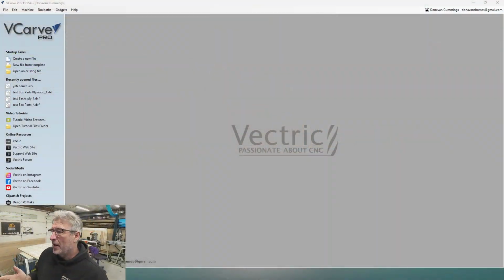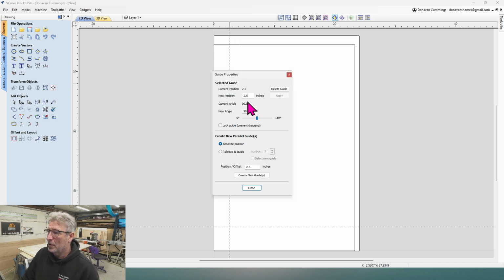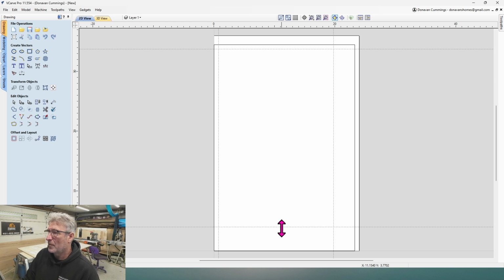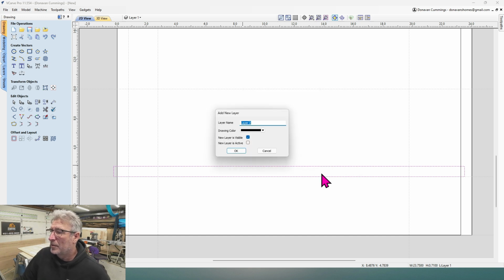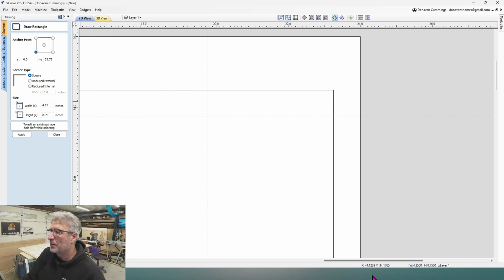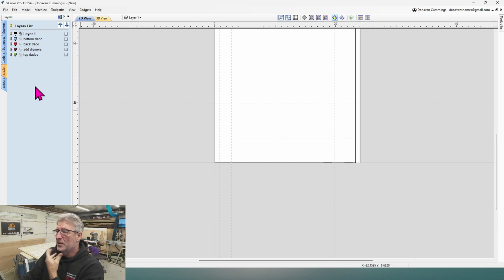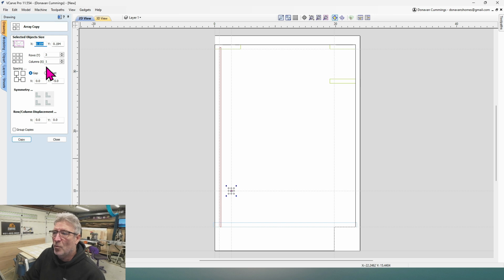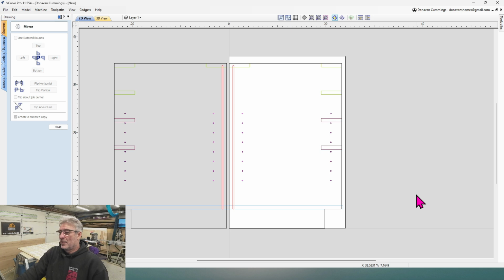Designing lower kitchen cabinet sides using only V carve pro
In this video we will build lower cabinet sides using only V carve pro

In this  part series of videos we will review different software design and build kitchen cabinets from Inexpensive software to subscription based solutions that are dedicated exclusively for building cabinets  Some software as we will view review our Vetric Vcrave Pro   and the  free gadget Easy Cabinet Maker , Cabinet planner, CabinetPartsPro, Mozaic and others

TShirts, Hoodie and Caps now available.

Some tools that I use:

Festool 576164 HKC 55 EB Basic Cordless Carpentry Saw
Festool 769Festool 769941 FSK 250 Guide Rail
Festool MW 1000 Mobile
DEWALT Table Saw for Jobsite, Compact, 8-1/4-Inch (DWE7485)
Festool 497354 UG-KA-Set Kapex Portable Stand
Festool 574609 KA 65 CONTURO Portable Edge Bander
Festool 495315 MFT/3 Multifunction Table
Festool 574432 Domino Joiner DF 500
Festool 574456 MFK 700 EQ Edge Banding Router
woodworking shop tour